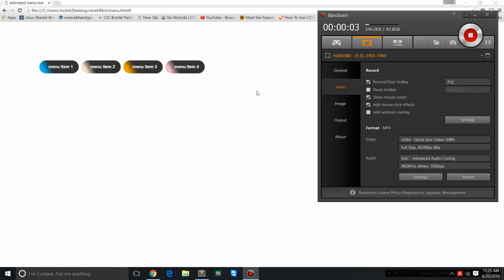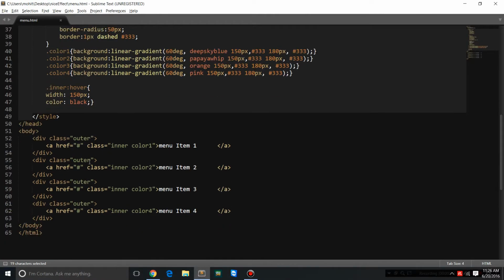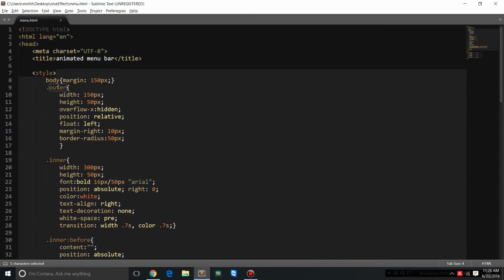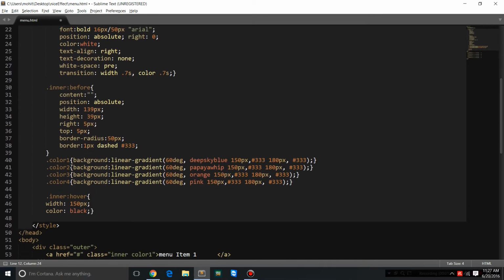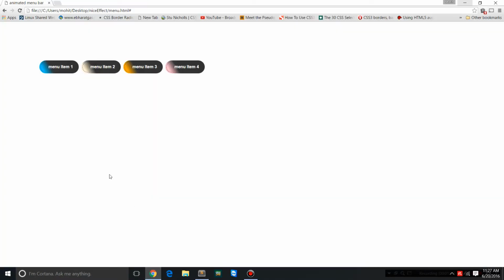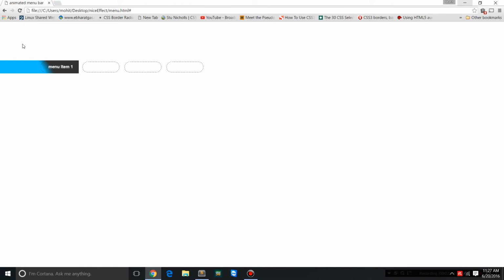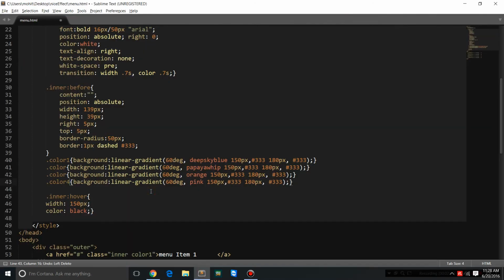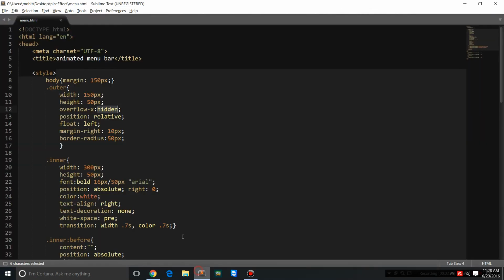colorful animated horizontal menu bar/ navigation bar (css3 sublime text 3 tutorial)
This menu bar is created by manipulating the css 3  linear gradient by controlling the width using css 3  transitions .